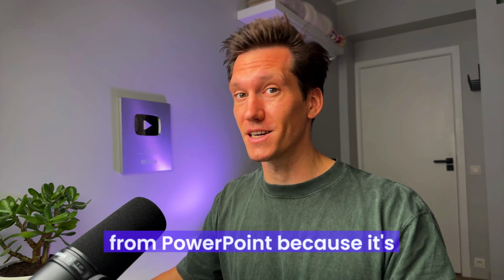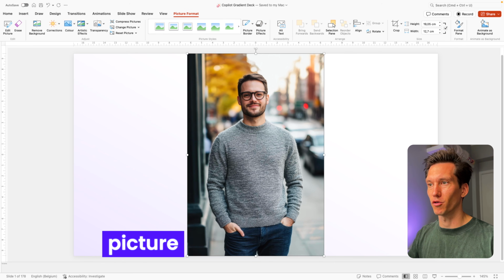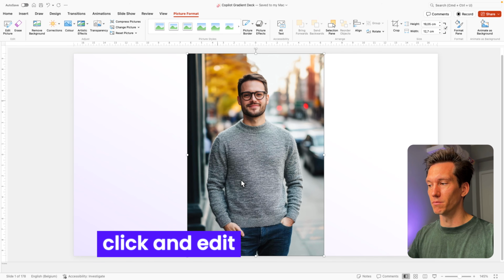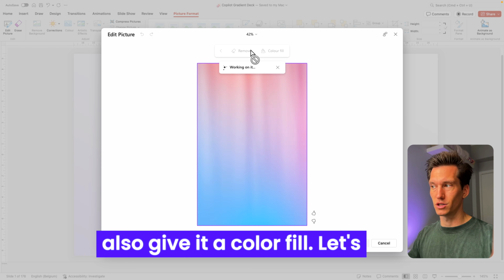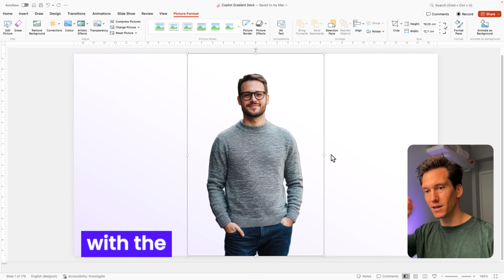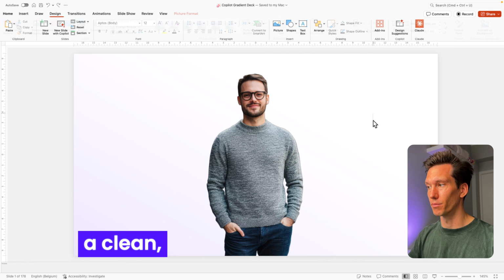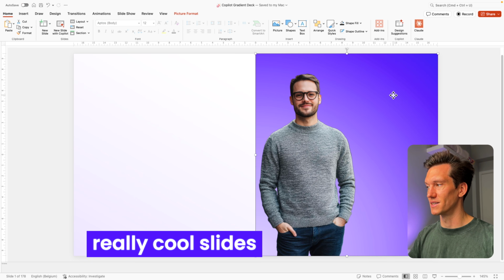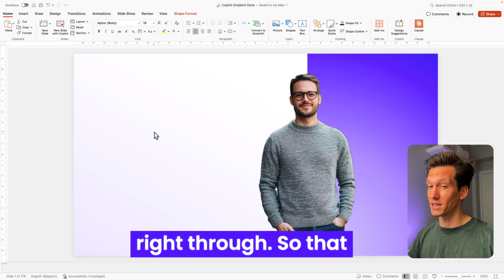This PowerPoint Feature Will Save You Hours (PRO Background Removal)